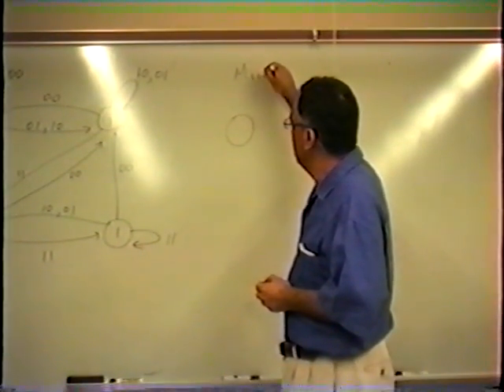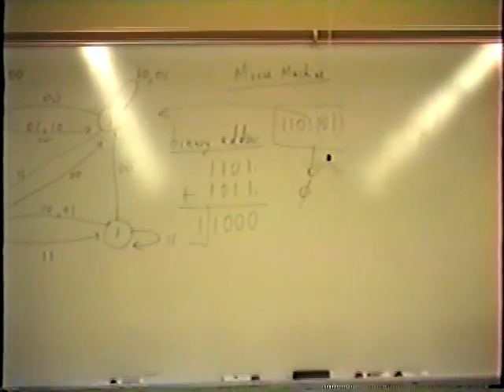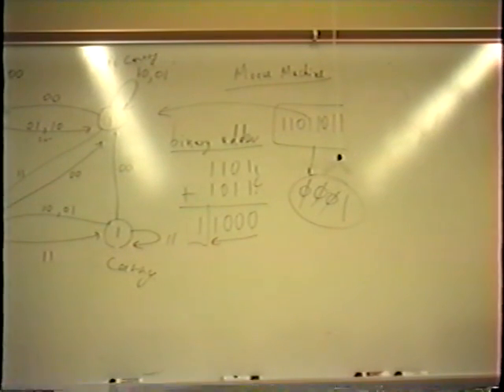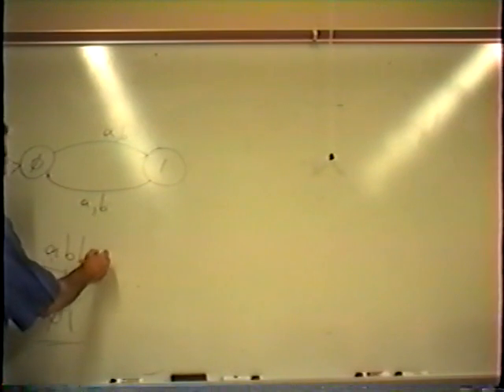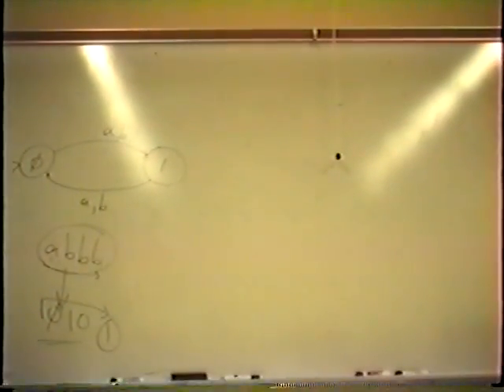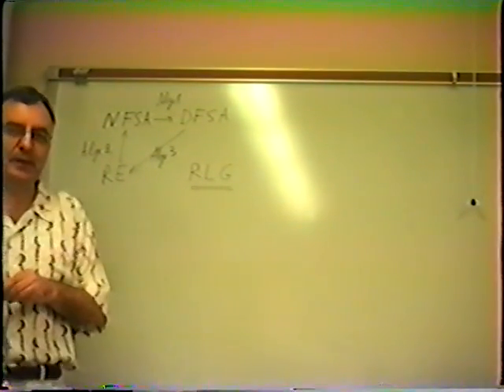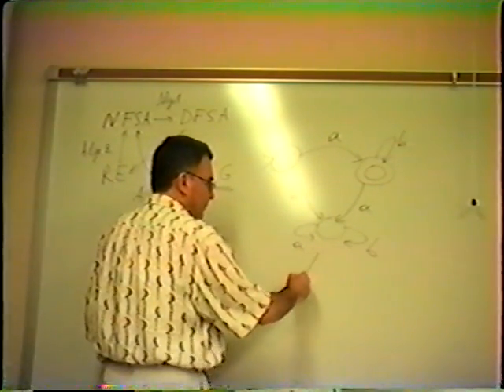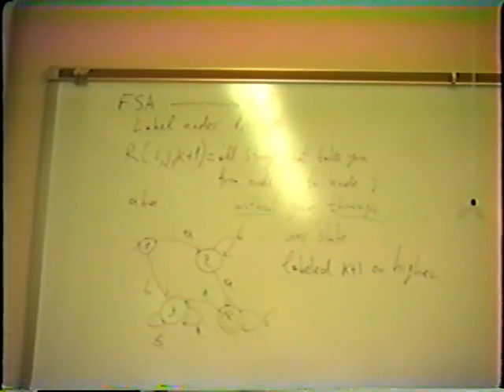Theory Of Computation_2.1